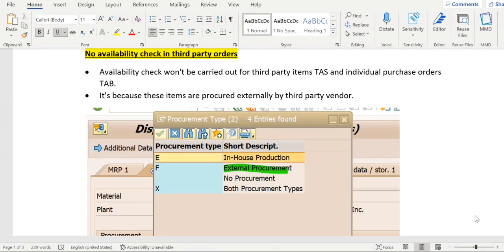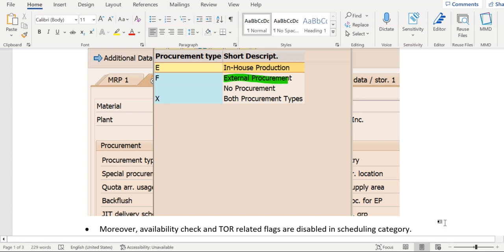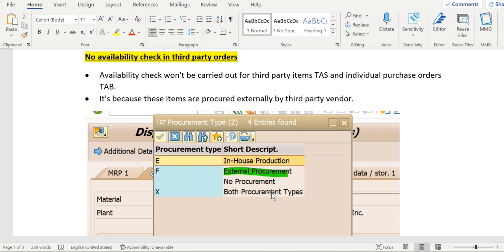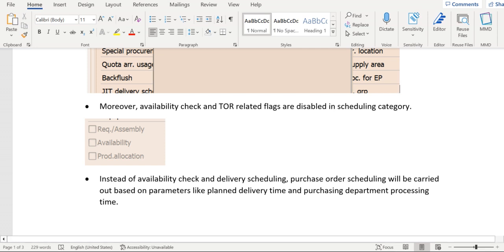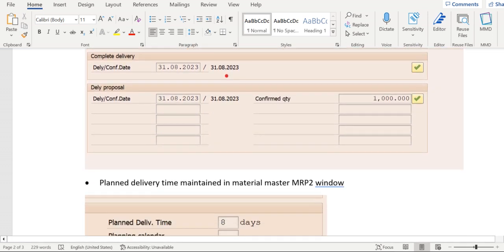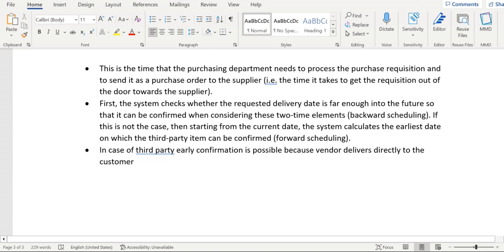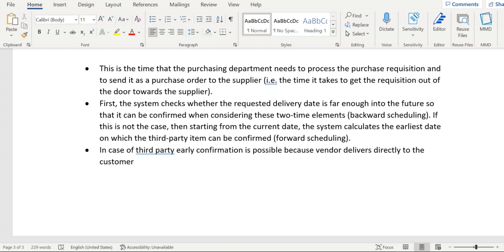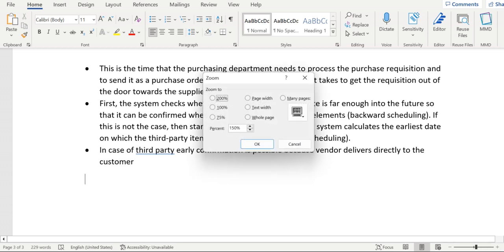Availability Check in Third Party Orders in sap (WHY CAN'T)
In this session, SAP SD AND ABAP LEAGUE SUPPORT Raj is going to discuss why can't Availability Check in Third Party Orders in sap. The reason why Availability Check in Third Party Orders in sap won't  be carried out are in case of materials with item category TAS in MRP2 view procurement type maintained as "F - External Procurement", in schedule line category "Req/Assembly" and "Availability" are disabled. Due to this set up Availability Check in Third Party Orders in sap are not carried out. However purchase order scheduling will takes place.

Request you to watch out video till end to get clarity on this functionality.